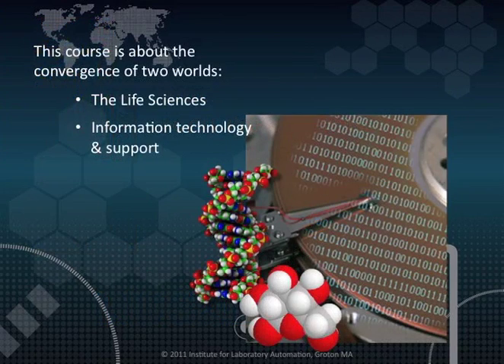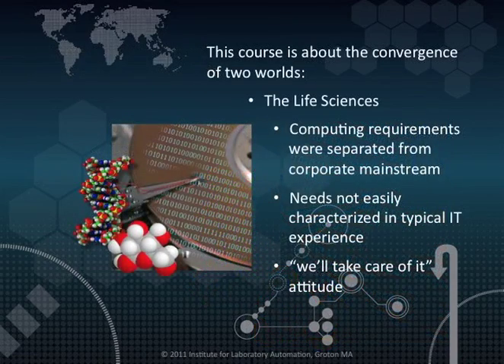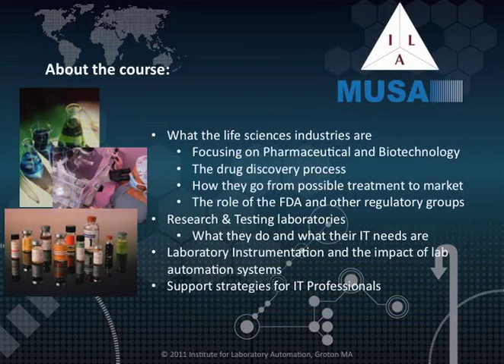Introduction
Video Course session R&D Technology for IT Professionals: introduction

The companion volume "Computerized Systems in the Modern Laboratory: A Practical Guide" is a useful (optional) book, published by DH International also available from Amazon.com